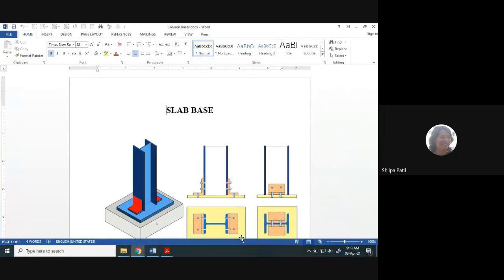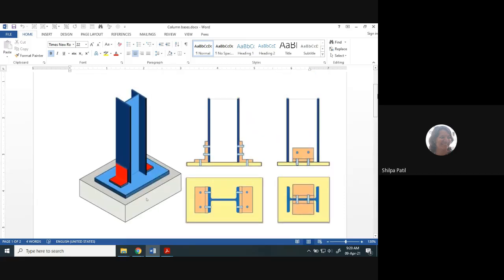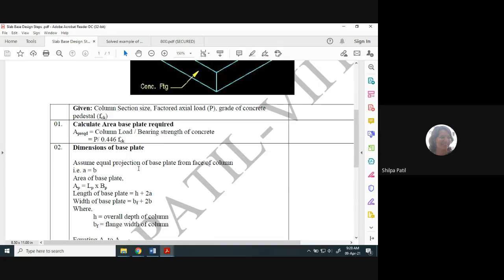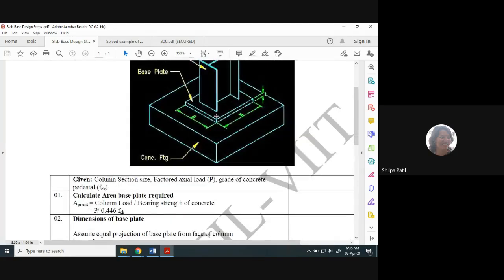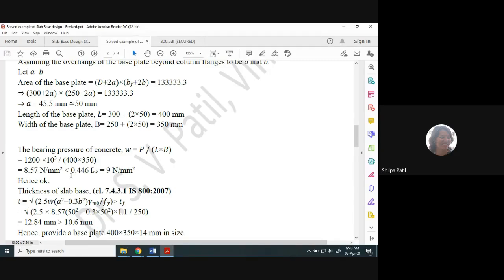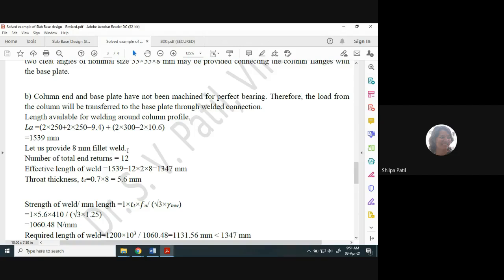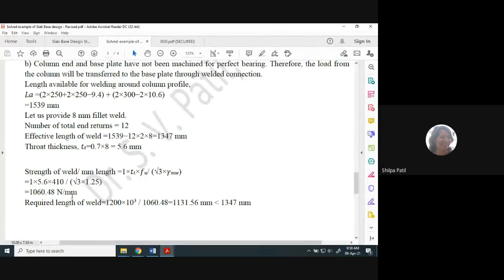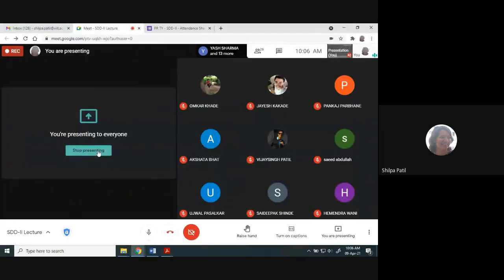Design of Slab Base Concept and Numerical example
This video explains the concept of column footing - Slab base and numerical example based on the same.